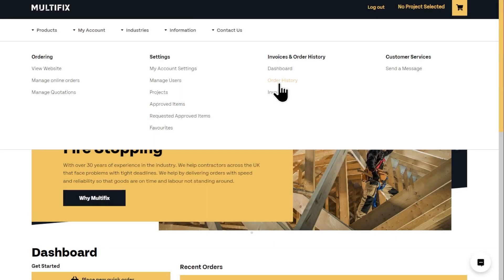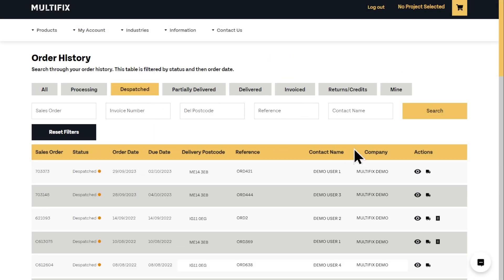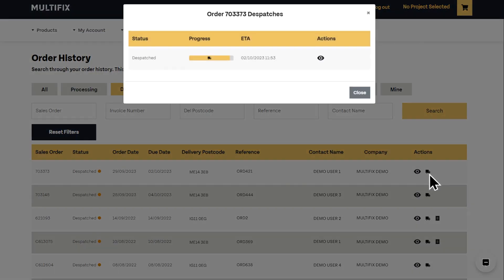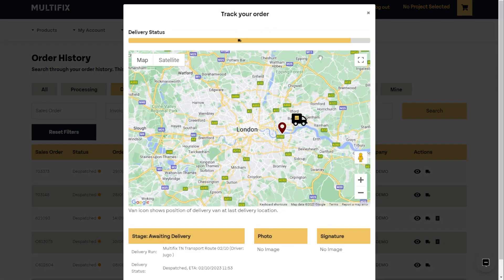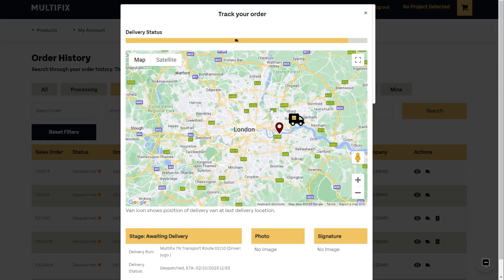How to track your order on the Multifix Customer Portal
In this video, we’ll walk you through the process of tracking your order on the Customer Portal. Stay informed and keep your projects on track by following our step-by-step guide. If you don't have a portal account yet, now’s the time to sign up and stay in the loop with all your orders.